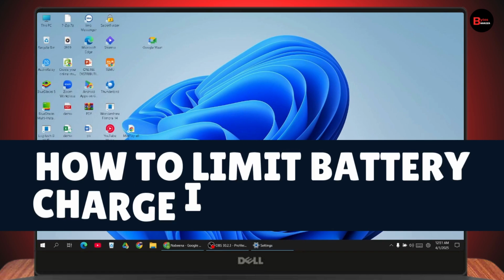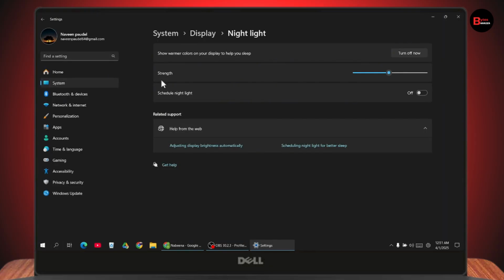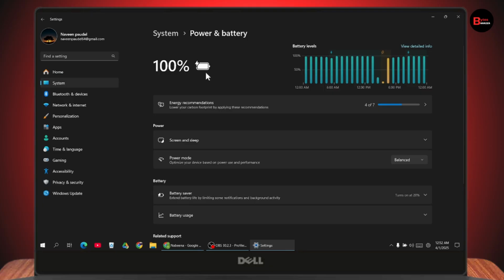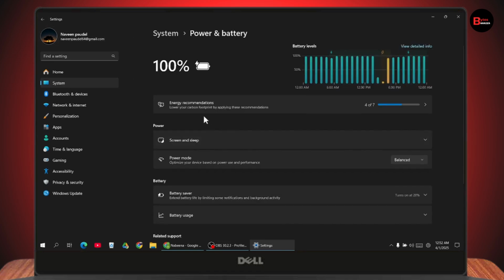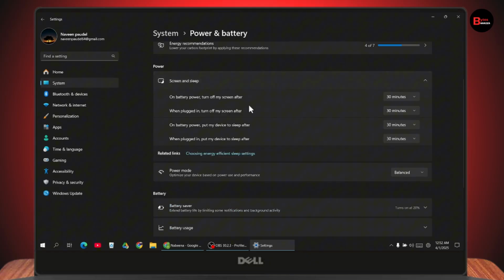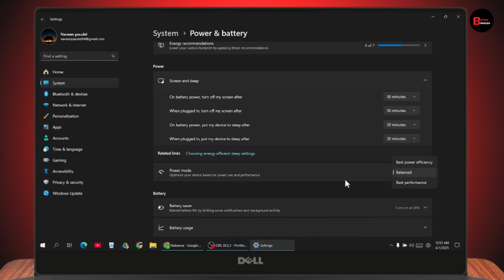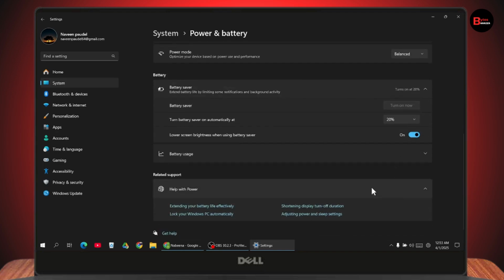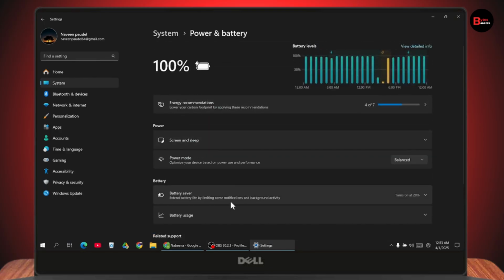How To Limit Battery Charge In Windows 11 (Tutorial)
How To Limit Battery Charge In Windows 11
how to limit battery charge windows 11
limiting battery charge windows 11
limit your battery life charge in windows 11
battery limit charge on windows 11 easy tutorial

If you want to limit battery charge in Windows 11, here’s what you need to do! First, open your Settings from the Start menu. Once inside Settings, look to the left side and search for 'Battery'.

Under Battery settings, you'll find Power, Sleep, and Battery settings — just click on it. This will bring you to the Power & Battery options. Here, you can see your current battery percentage and also Energy Recommendations. You can apply all recommendations to start saving more energy effectively.

After that, go back and find Power Options. Under Power Options, you’ll see Screen and Sleep settings, where you can adjust when your screen turns off — for example, set it to 2 minutes, 5 minutes, or 10 minutes depending on your needs.

Next, you’ll see the Power Mode setting. You can select between Best Power Efficiency, Balanced, or Best Performance based on what you want. For better battery health, Best Power Efficiency is the ideal choice.

You also have a Battery Saver mode available. You can set it to turn on at 20% battery, and enable the option to lower screen brightness when Battery Saver is active.

Finally, you can review your Battery Usage and manage which apps are consuming the most power, helping you limit unnecessary battery drain.

Following these steps will help you limit battery charge usage and extend your laptop’s life in Windows 11.

0:05 – Open Settings
0:11 – Search for Battery settings
0:18 – Click Power, Sleep, and Battery settings
0:25 – Apply Energy Recommendations
0:36 – Go back and find Power Options
0:43 – Set Screen and Sleep time
0:52 – Select Power Mode (Best Efficiency, Balanced, etc.)
1:03 – Enable Battery Saver and lower screen brightness
1:16 – Check Battery Usage details
1:24 – Conclusion and help reminder